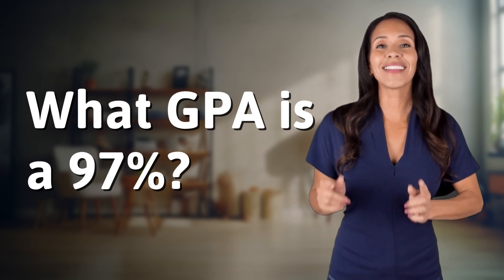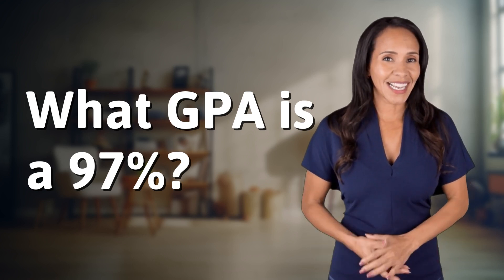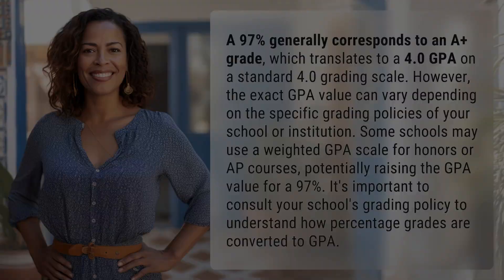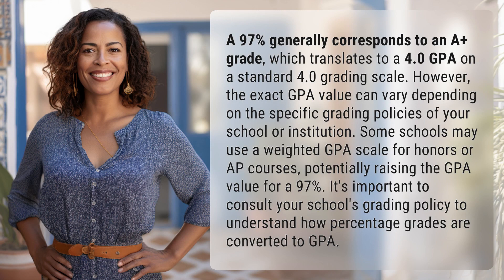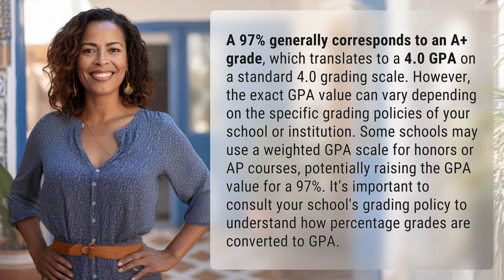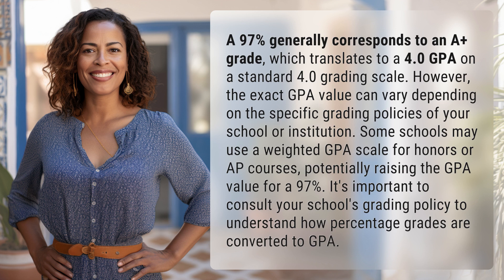What GPA is a 97%?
Cracking the Code: GPA for a 97% 👉 GPA Breakdown 👉 Learn how a 97% grade typically translates to a 4.0 GPA, but don't forget to consider your school's specific grading policies for accurate conversion.

Laura S. Harris (2024, February 27.) What GPA is a 97%?
    🌐 AskAbout.video